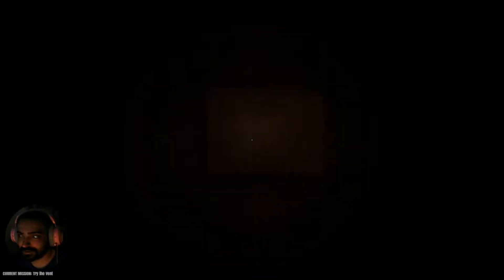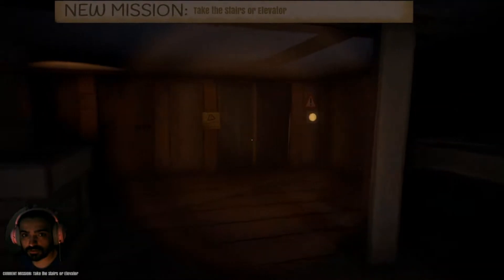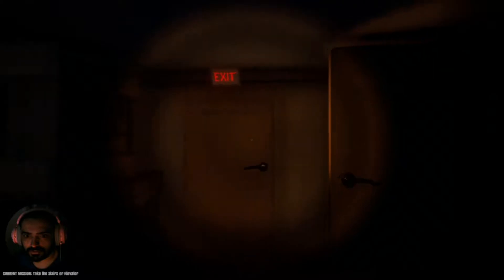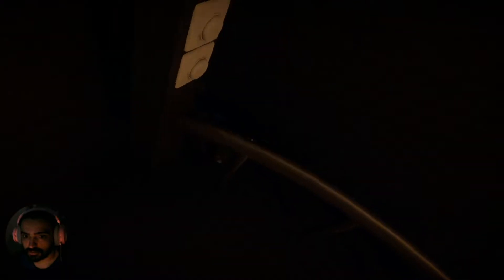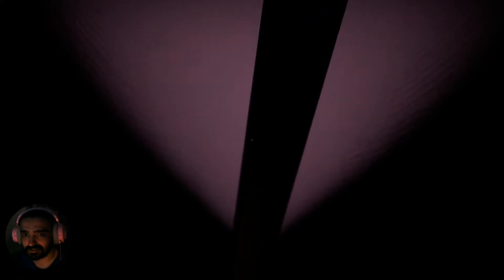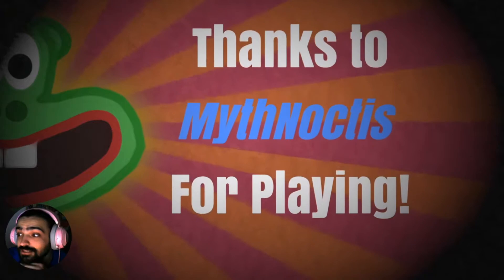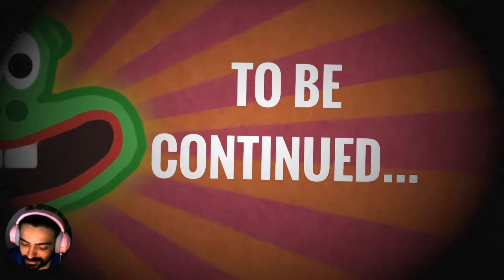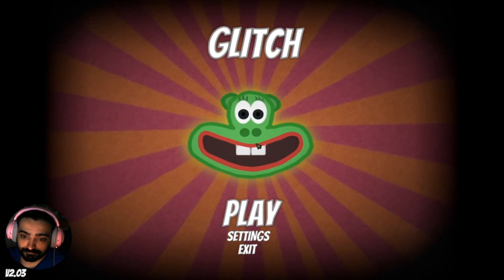Myth Plays Glitch - Finale: This Building Is Treacherous!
Now I know what a tv dinner feels like.